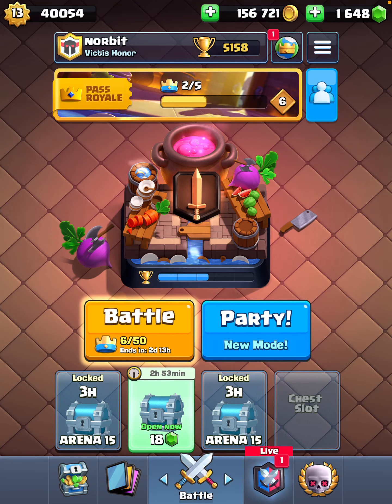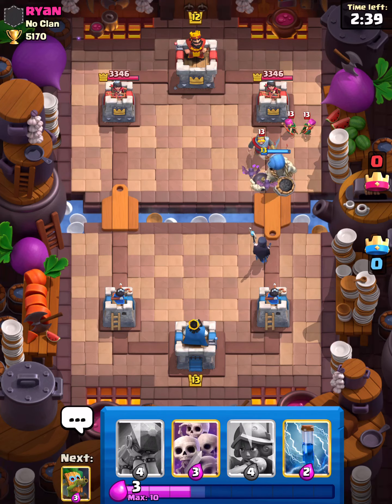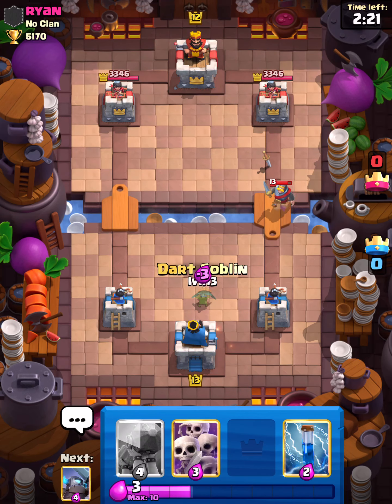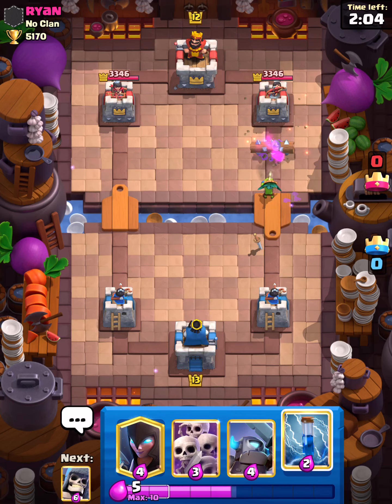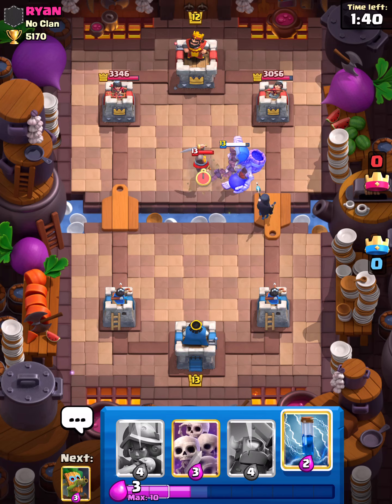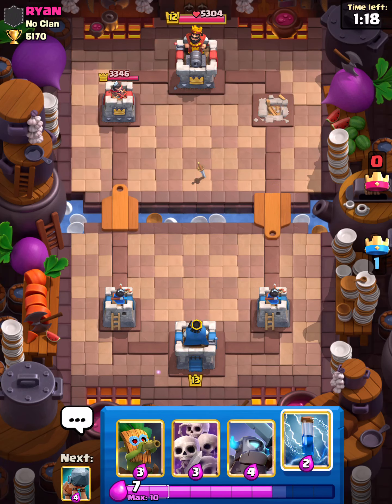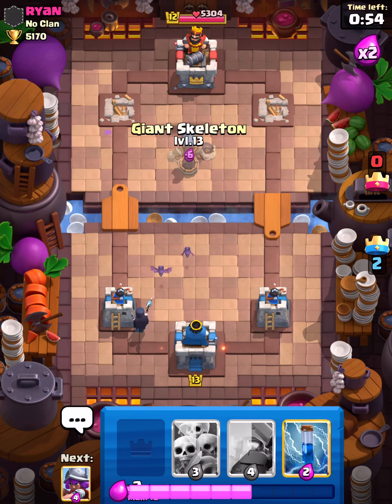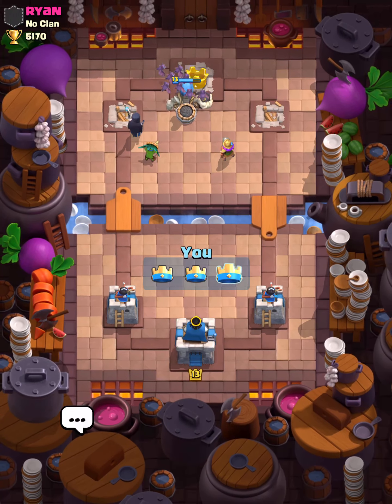Let’s Play a Match on the Last Day of the Season!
We are back on Clash Royale. Let’s play one more match in a video before the end of the season! Tomorrow is the beginning of the new season since it is the first Monday of October.